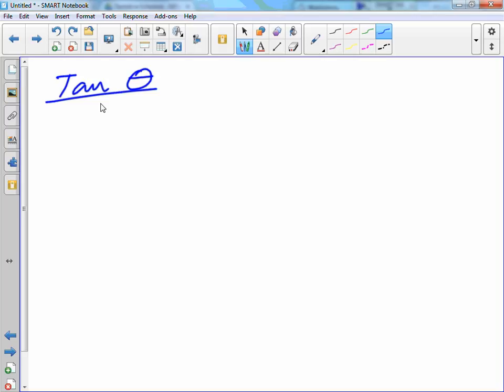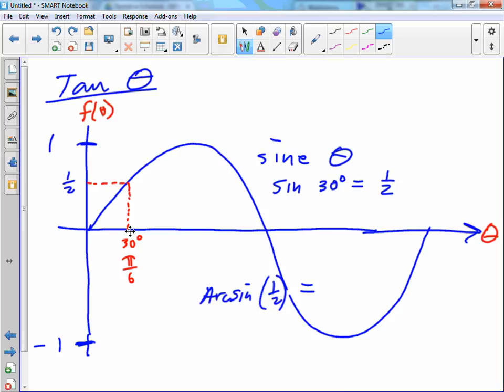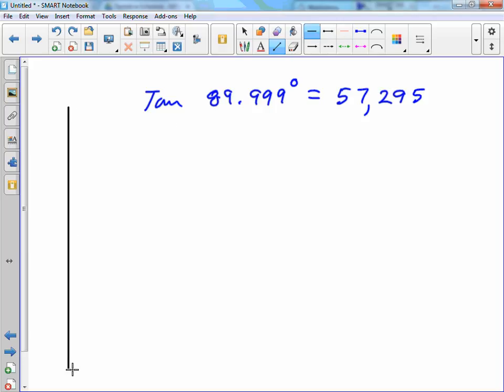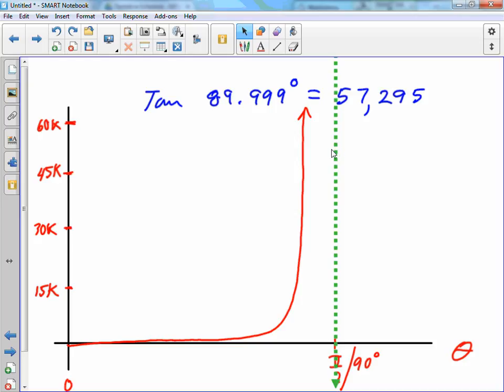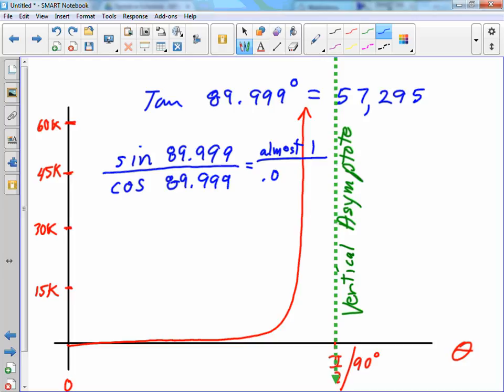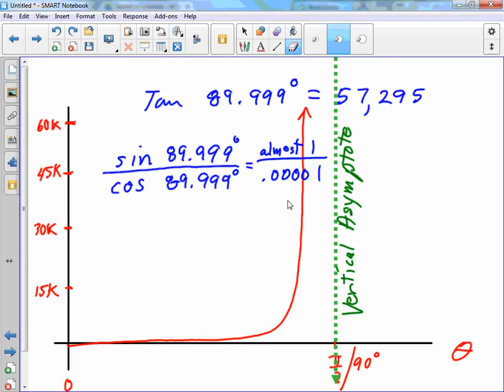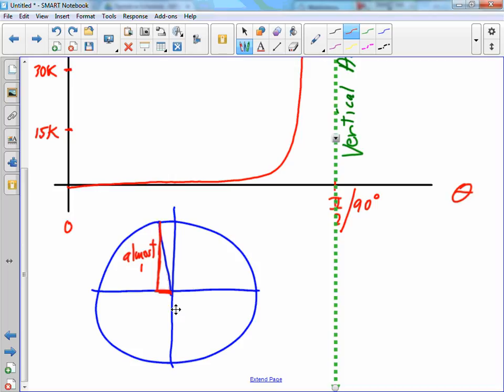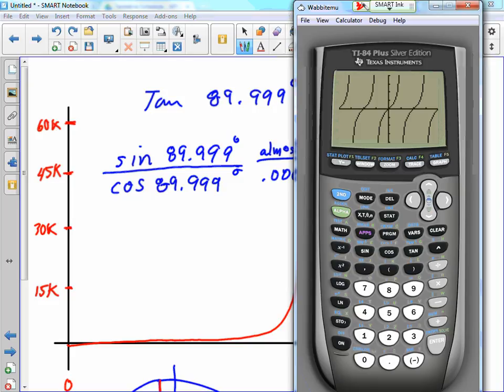FST vodcast 5 6